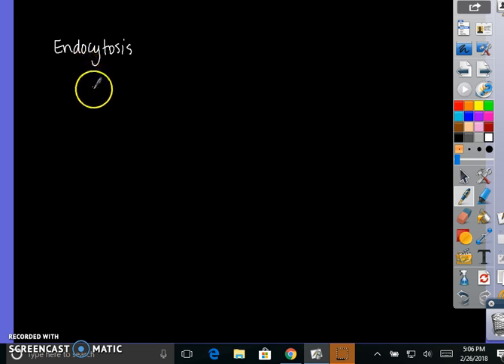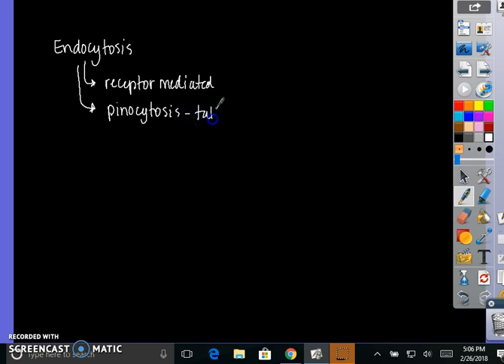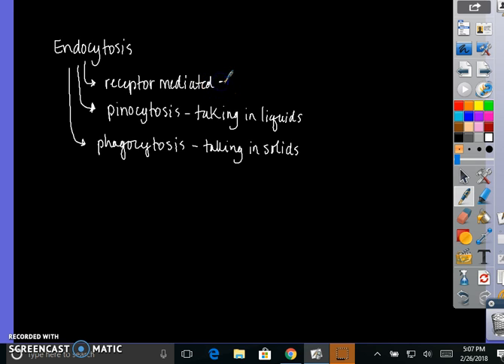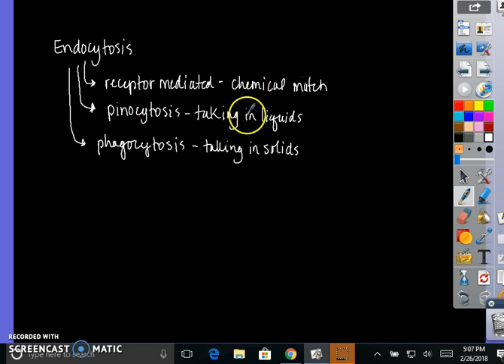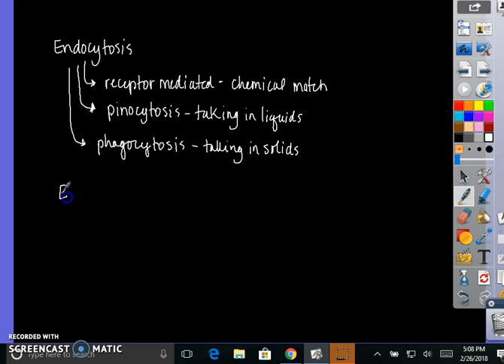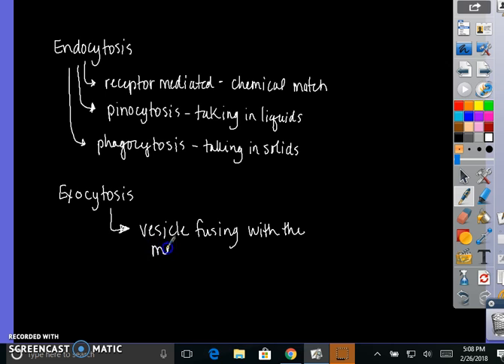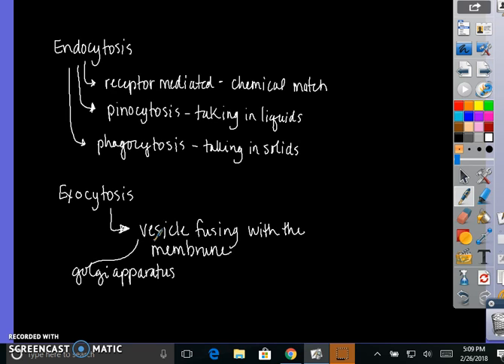Cellular Transport 7